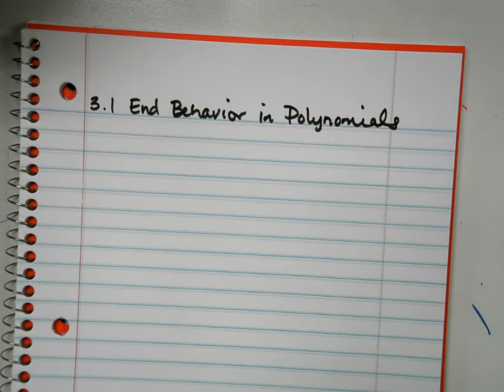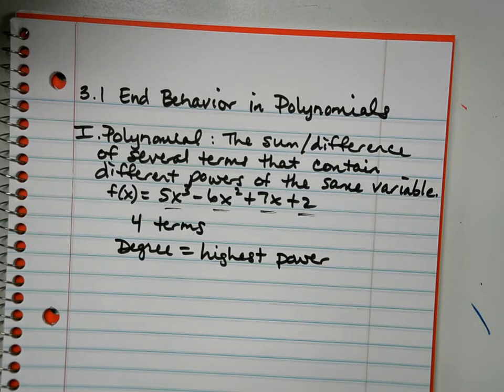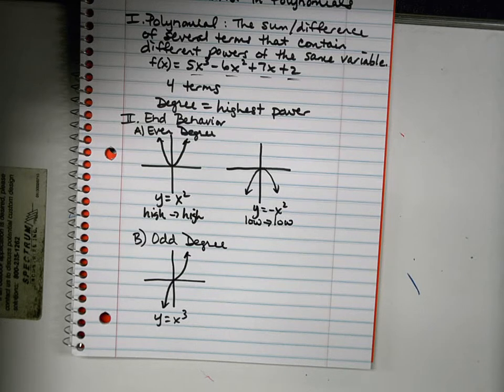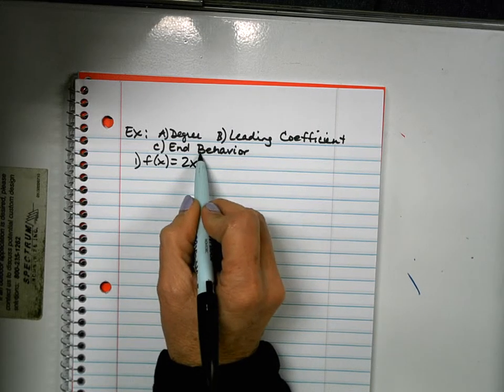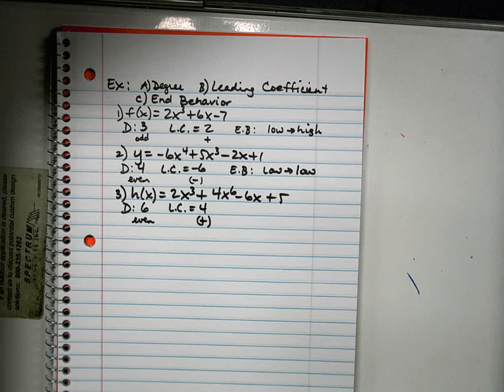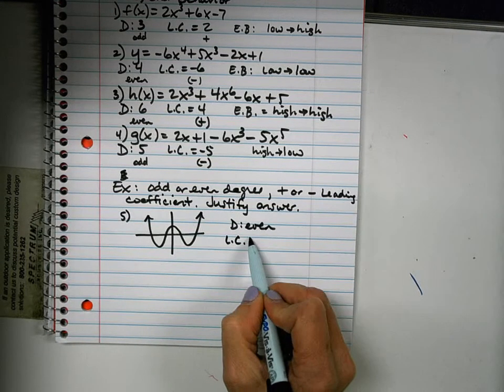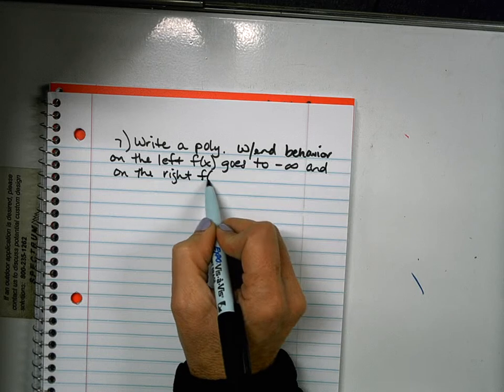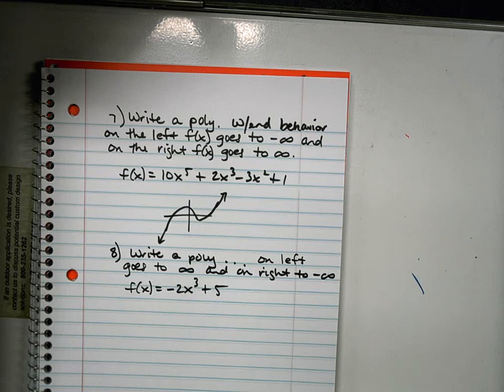M3 3 1 Notes